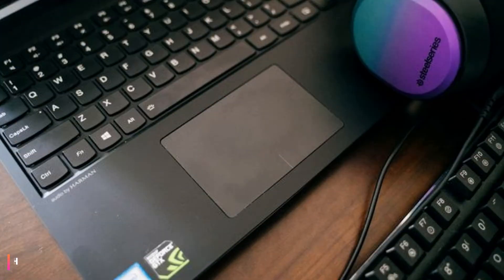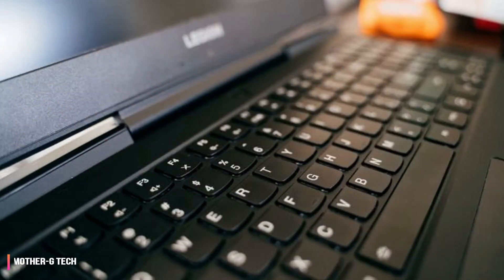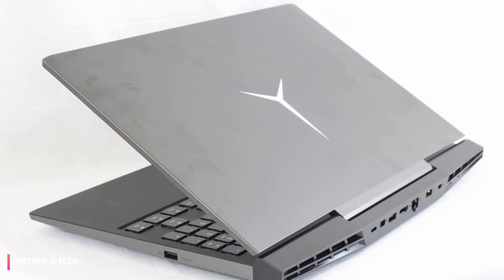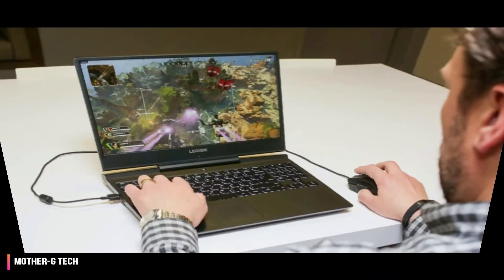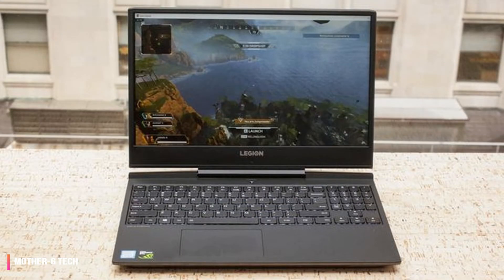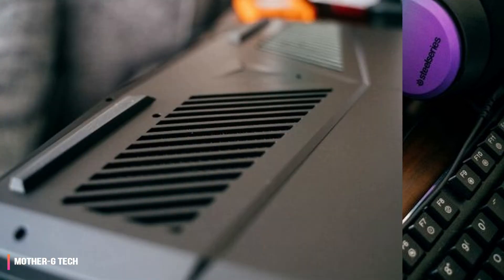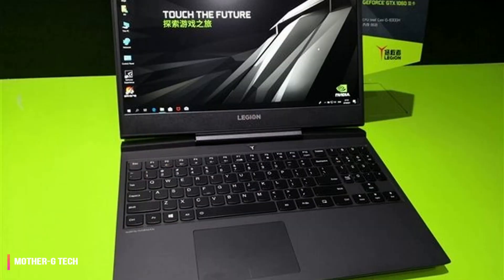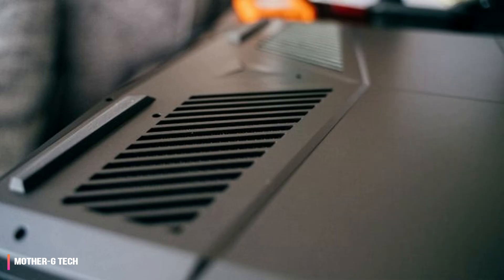Lenovo Legion Y7000P Review